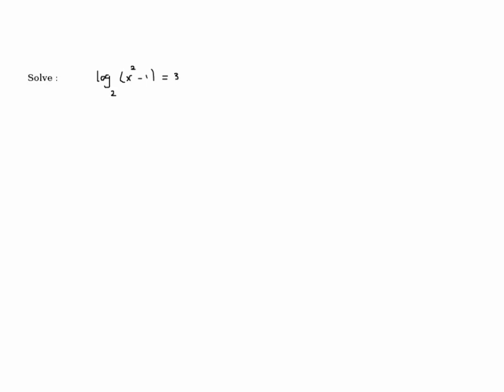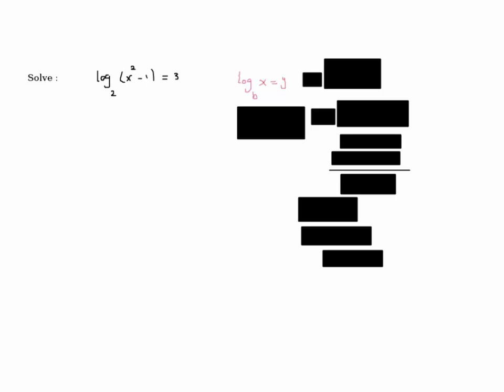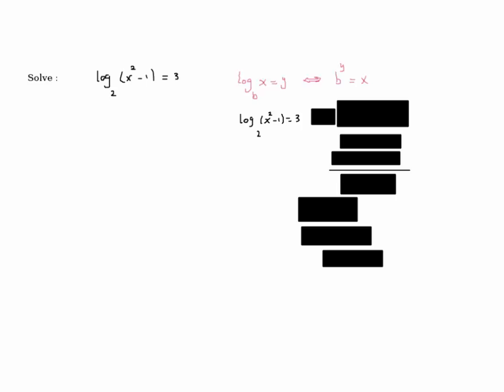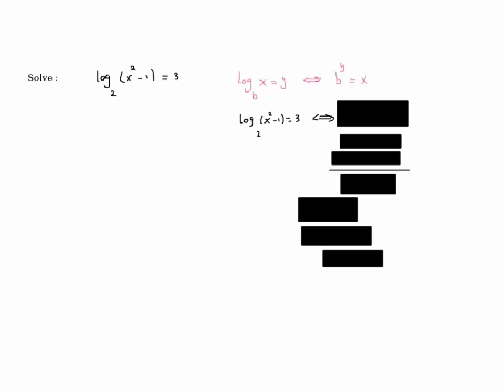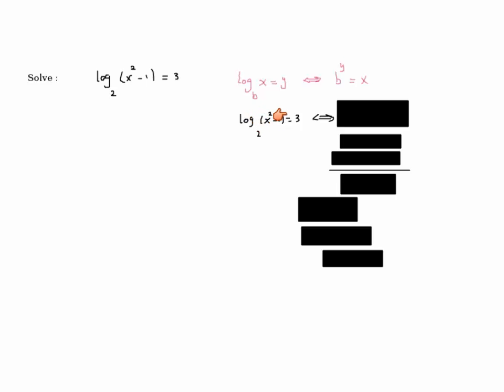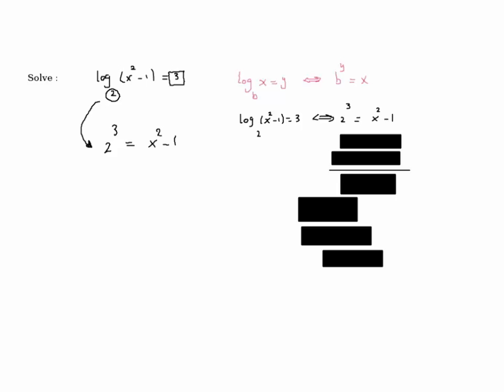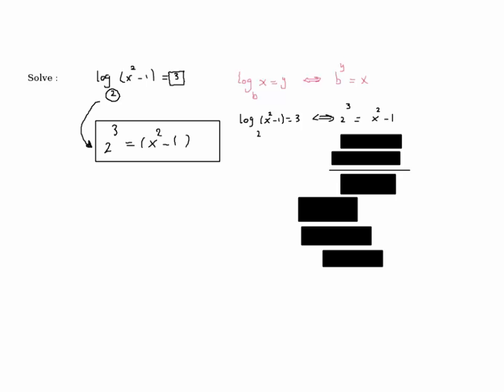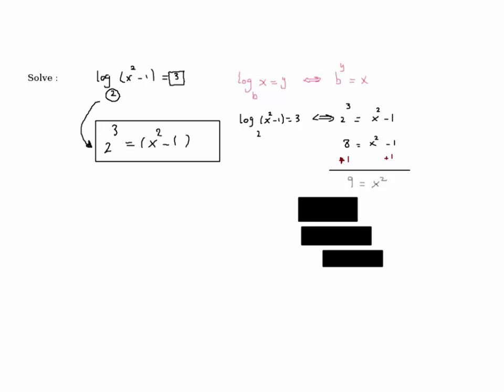Solution to Problem 4, Intermediate Algebra SLO questions Solve logarithm equation